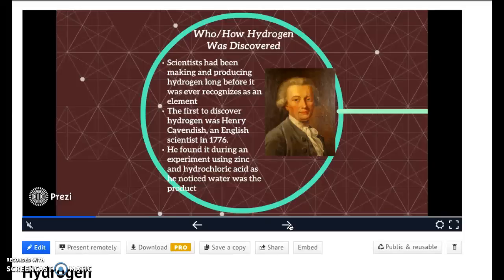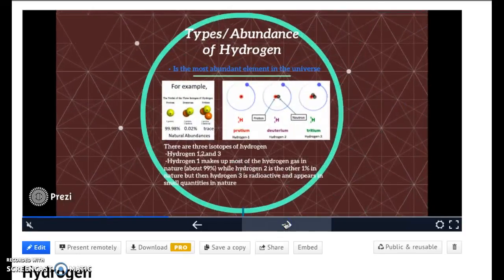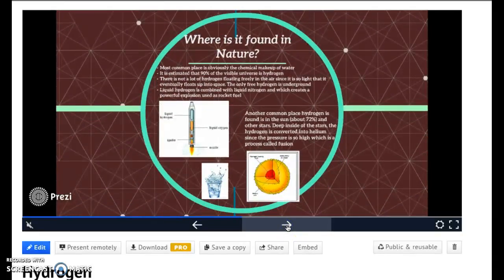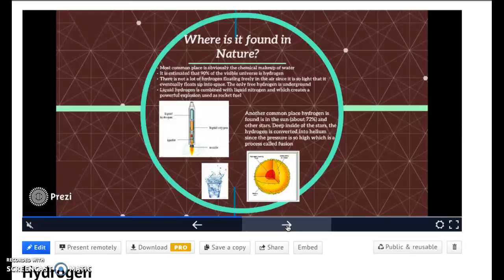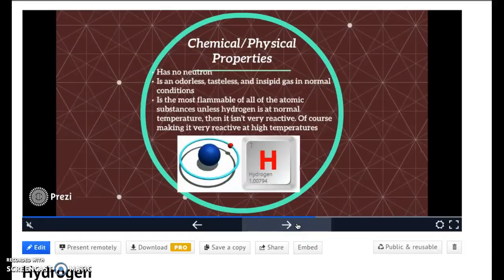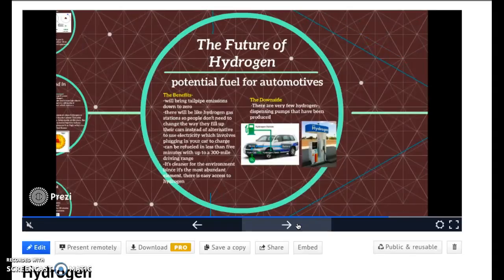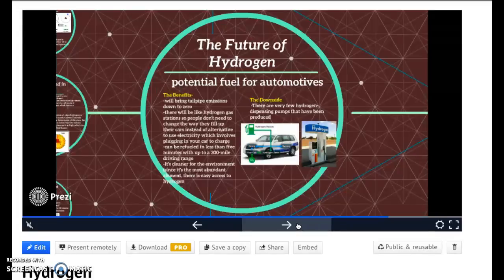Hydrogen Q2 Project Chem